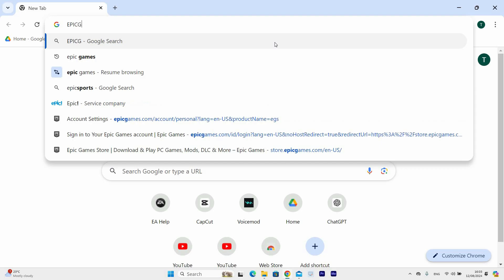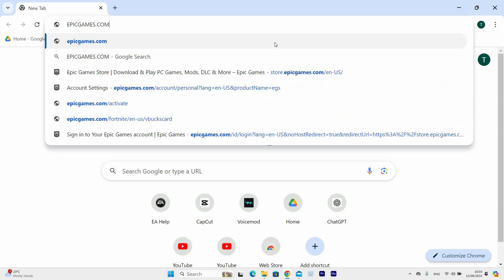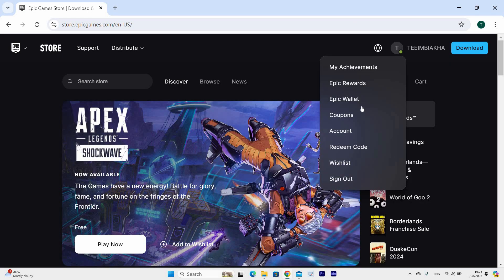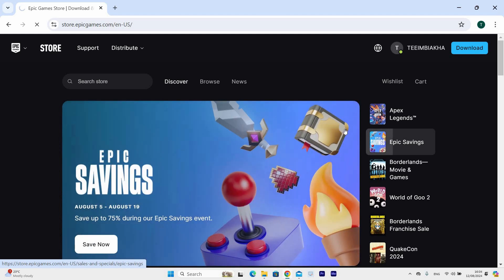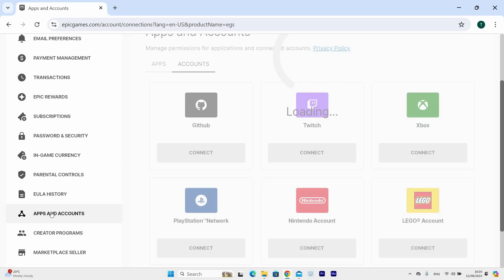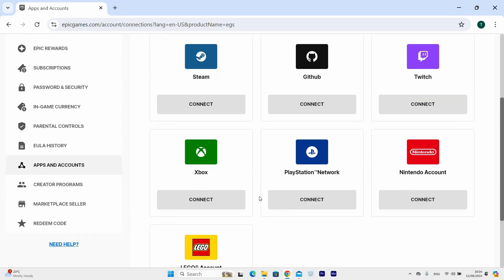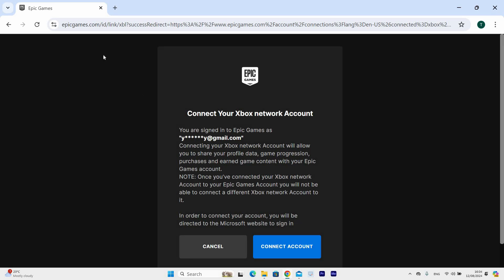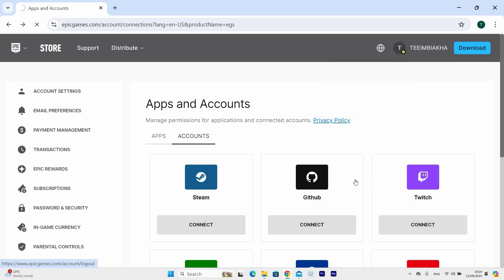How To Logout of Fortnite on Xbox Cloud Gaming (2025) - Quick Fix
How To Logout of Fortnite on Xbox Cloud Gaming

Struggling to sign out of Fortnite on Xbox Cloud Gaming? This video shows you exactly how to log out of your Fortnite account when playing through Xbox Cloud Gaming—so you can switch accounts or secure your profile effortlessly.

Learn how to navigate the menu, clear your session, and prevent automatic re-logins on Xbox Cloud Gaming.

🔹 logout Fortnite account on Xbox Cloud Gaming browser (Chrome/Edge)
🔹 sign out of Fortnite on Xbox Cloud Gaming mobile Safari
🔹 remove saved Fortnite credentials on Xbox Cloud Gaming PC
🔹 fix Fortnite auto-login issue on Xbox Cloud Gaming
🔹 exit Fortnite session on Xbox Cloud Gaming without closing browser tab
🔹 switch Fortnite account on Xbox Cloud Gaming app
🔹 resolve “Already signed in” error on Fortnite Xbox Cloud Gaming

Applies to: Fortnite on Xbox Cloud Gaming via web browsers (Chrome, Edge, Safari) on Windows, macOS, Android, iOS, and Xbox consoles.